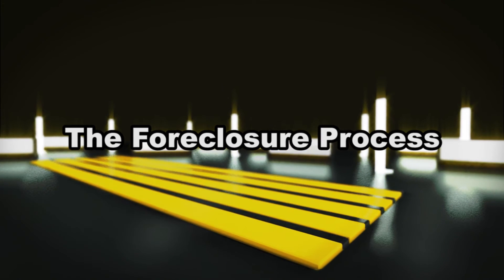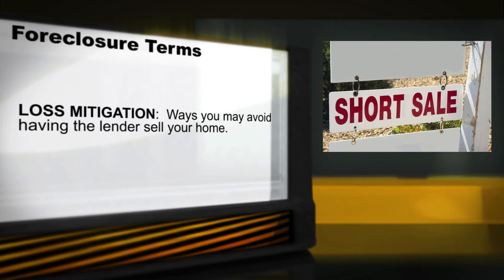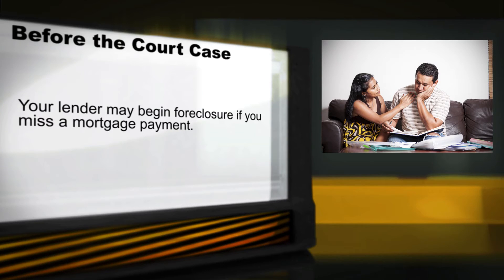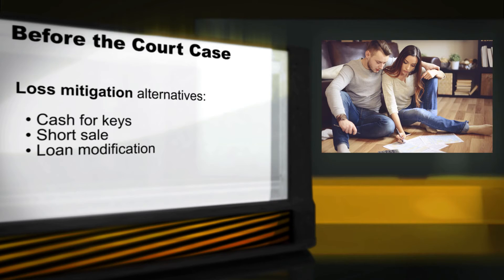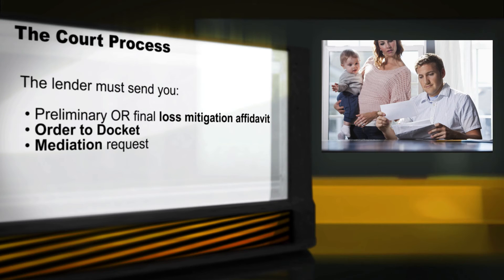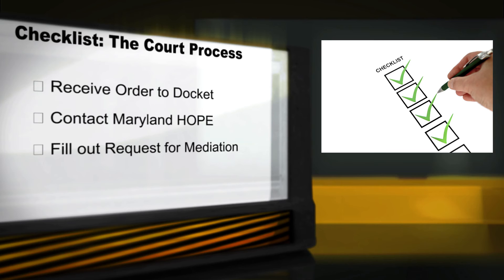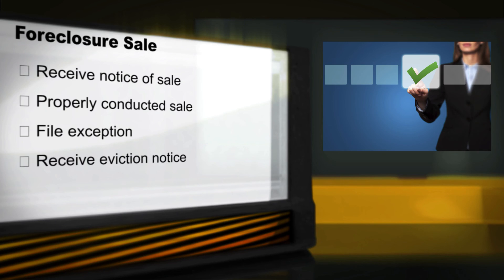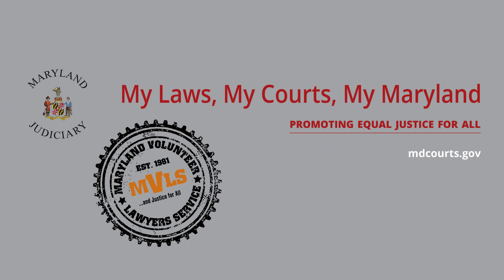The Foreclosure Process